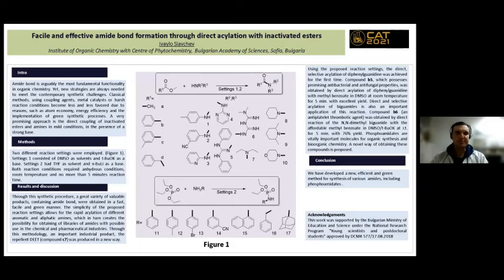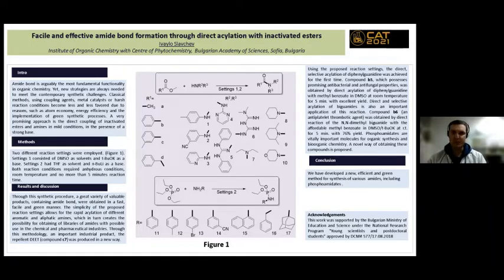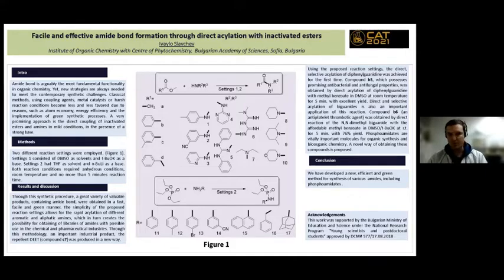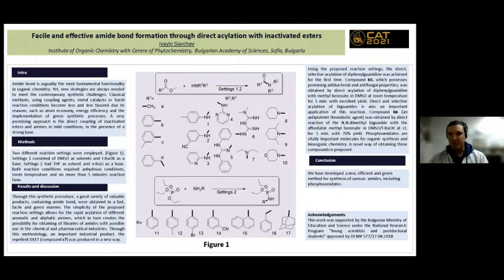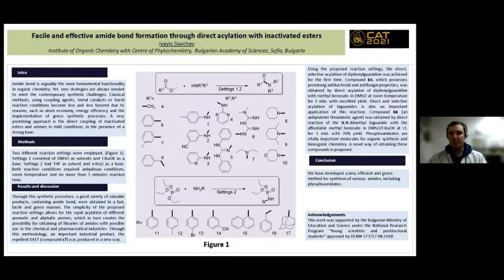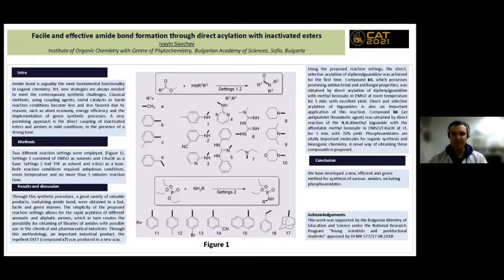Ivaylo Slavchev | Bulgarian Academy of Sciences | Bulgaria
Lecture by Ivaylo Slavchev, Bulgarian Academy of Sciences, Bulgaria on “Facile and effective amide bond formation through direct acylation of inactivated esters.”